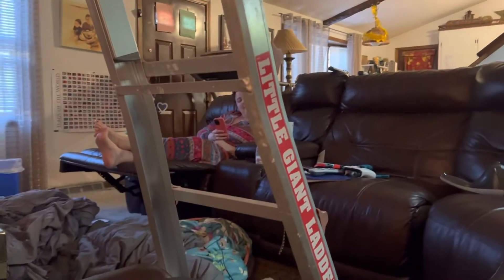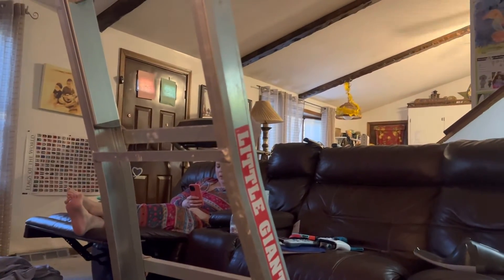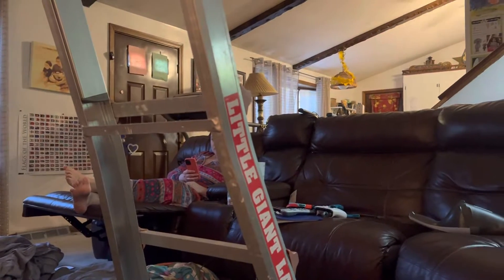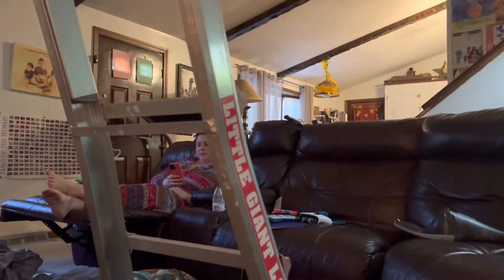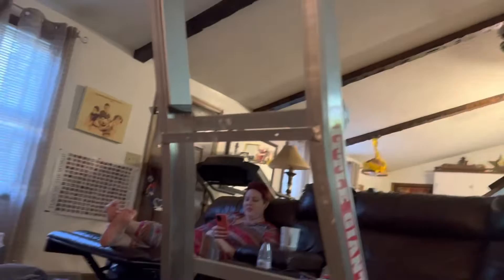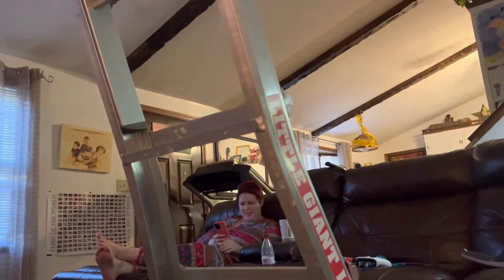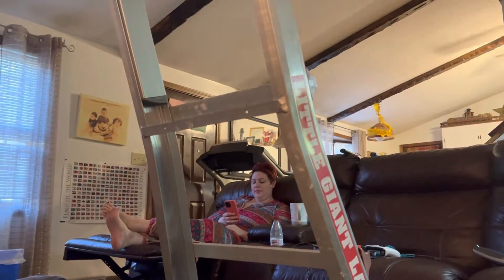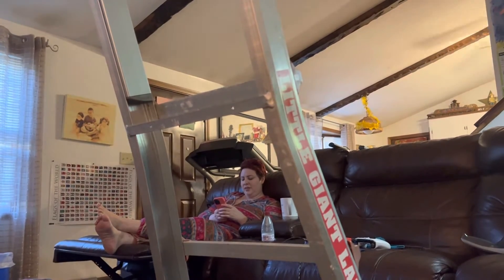Translate “Give Them A Nod” Into Latin